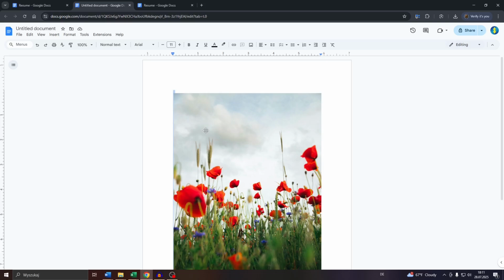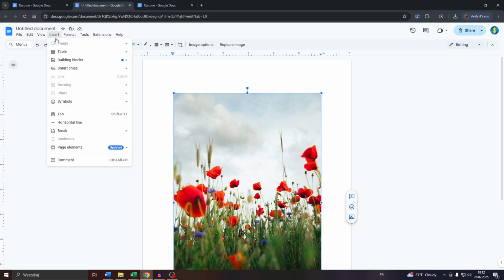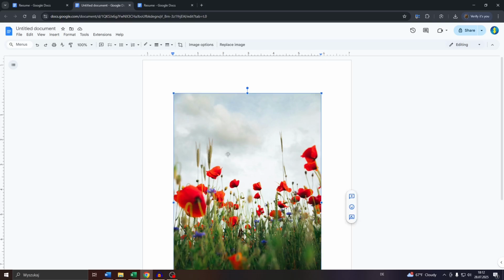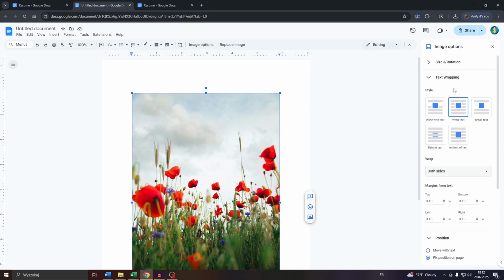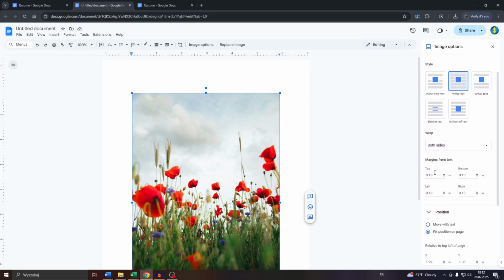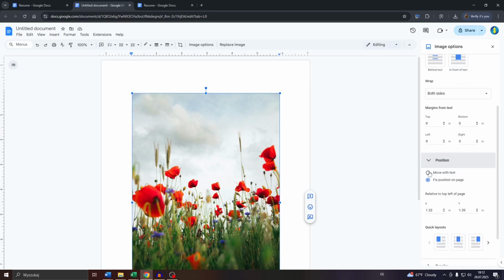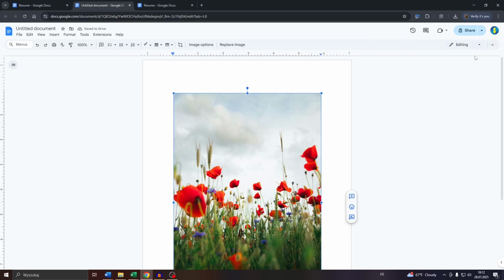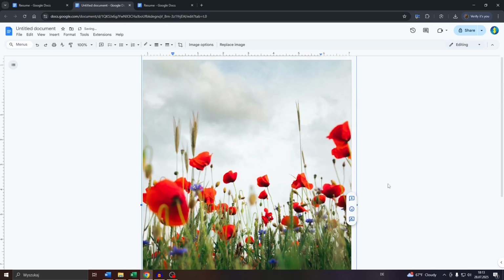How to Make Image Full Page in Google Docs | Set Borderless Printing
Learn how to make an image cover the full page in Google Docs and prepare for borderless printing.

If you're learning about Google Docs, also check out how to type on both sides on Google Docs